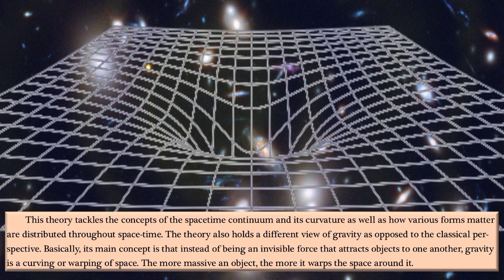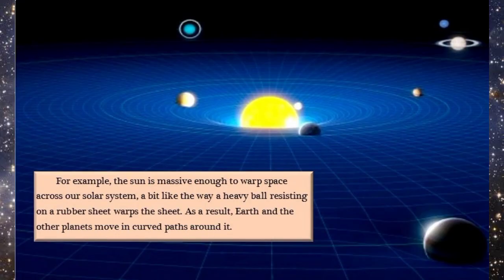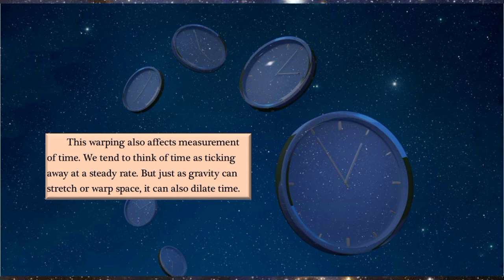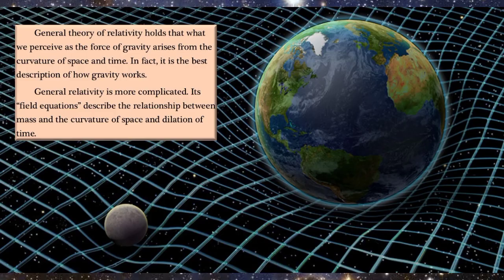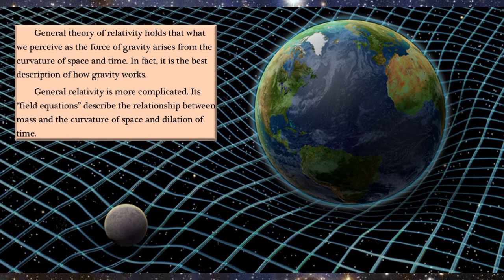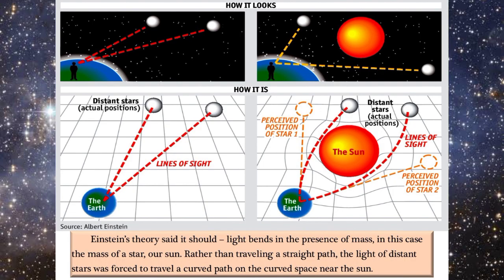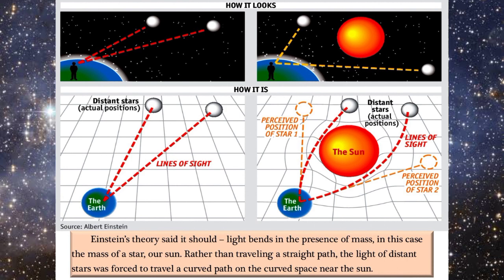Concept of the General Theory of Relativity